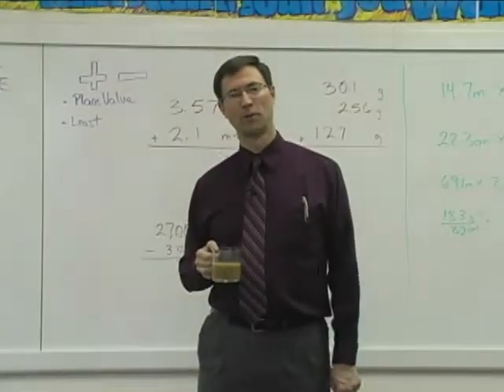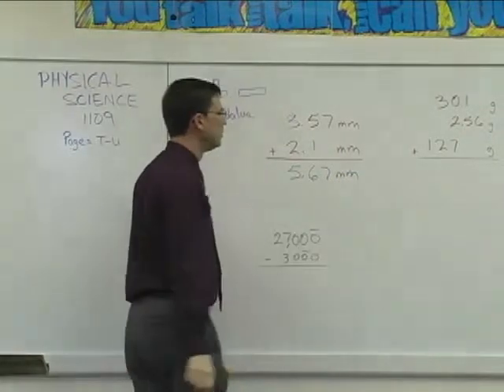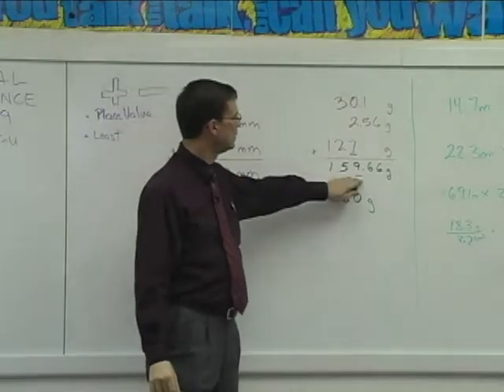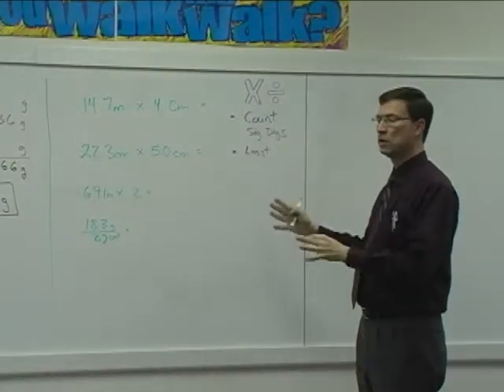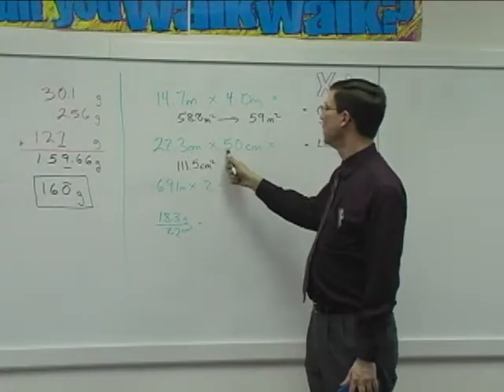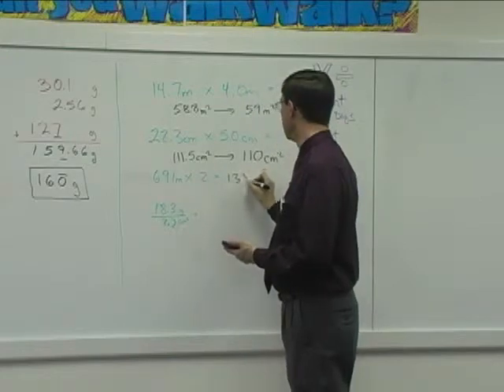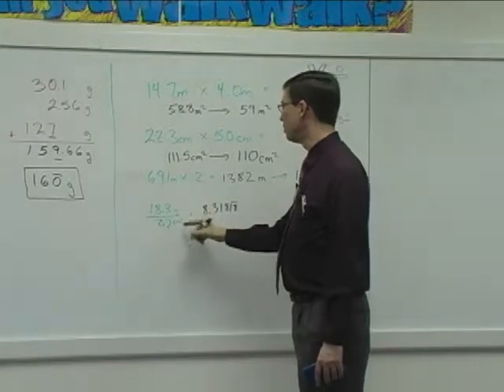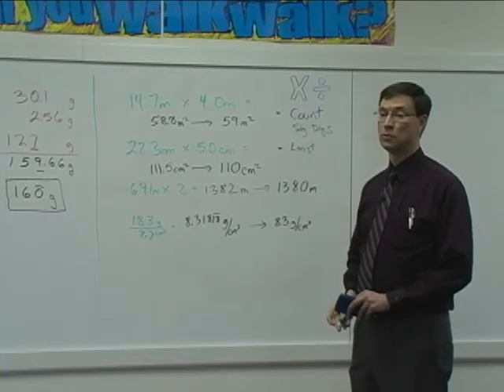Physical Science 1109 - Operations with Significant Digits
This video is intended for students in ACE Physical Science PACE 1109. It explains the key rules for solving math problems with significant digits.